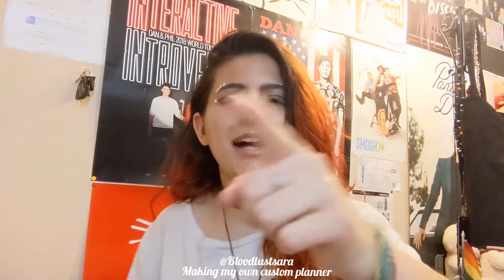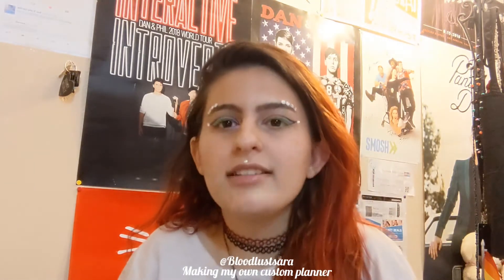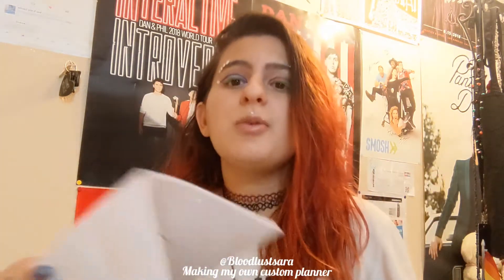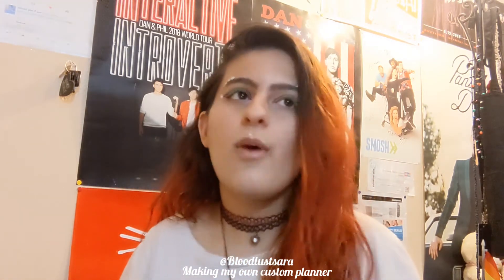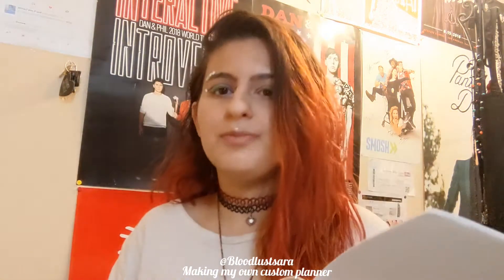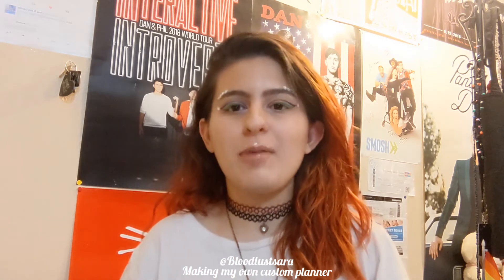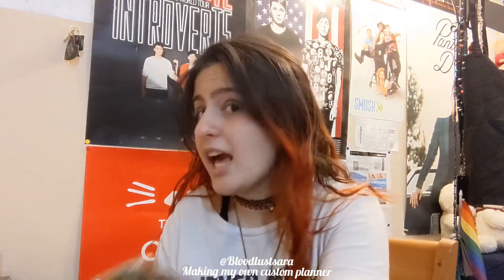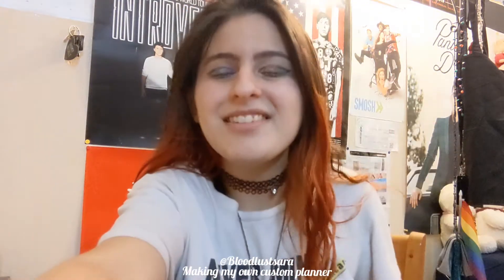Making My Own Custom Planner